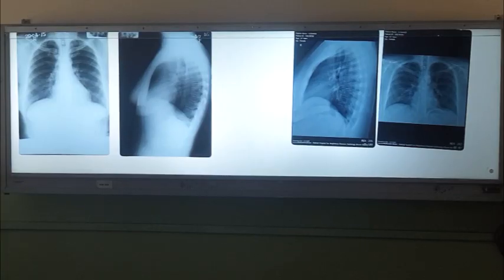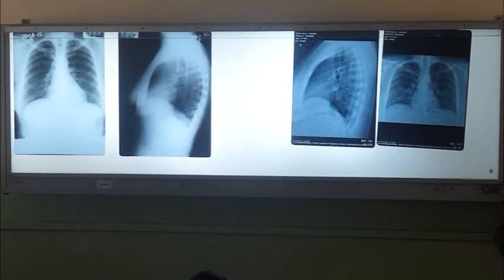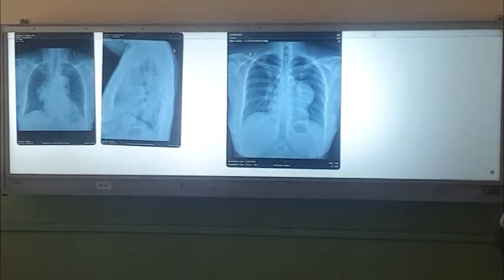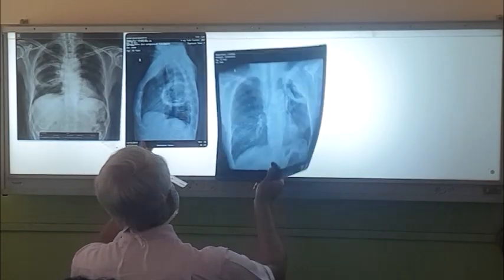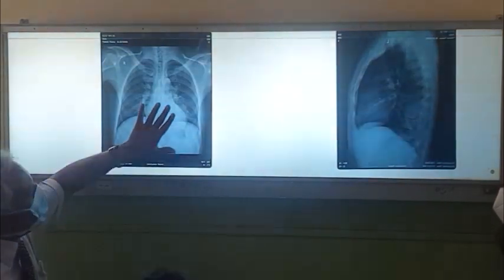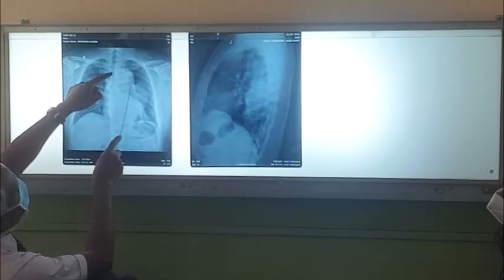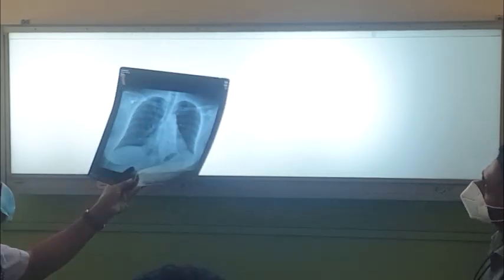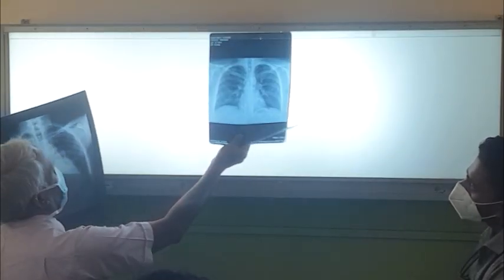Chest X- Ray Interpretation by Dr Saman Kularatne